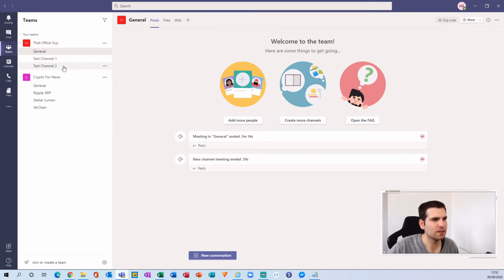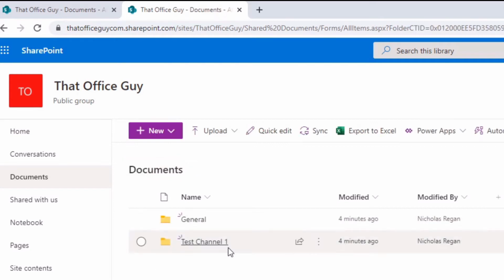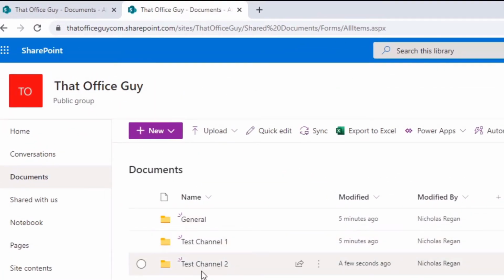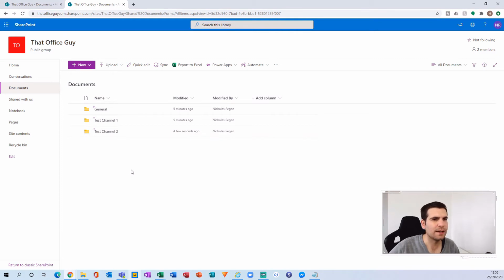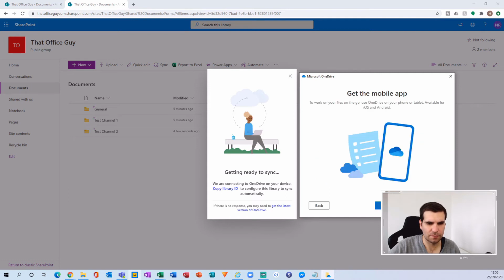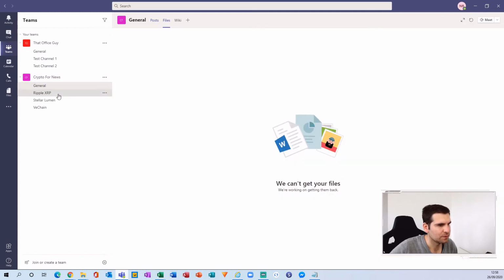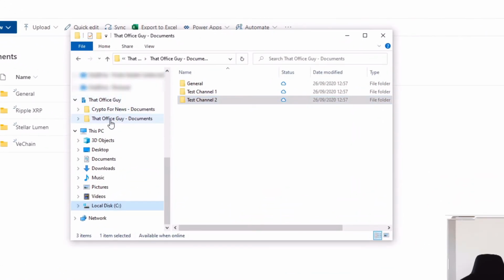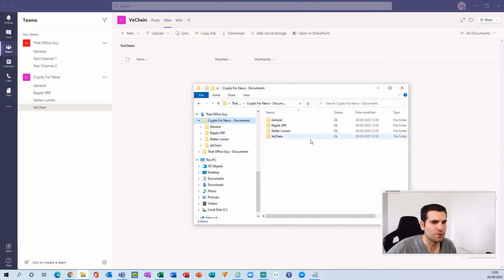How to use Microsoft Teams Files with SharePoint Document Library - Microsoft Teams Tutorial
In this Microsoft Teams tutorial explain how Microsoft Teams is linked directly into SharePoint and how to best use files within Microsoft Teams. Using the document library in SharePoint can be difficult at times and so can using the files in Microsoft Teams, in this Microsoft Teams tutorial I show you how I use the files from Microsoft Teams and how I believe it enhances the Microsoft Teams experience.

Let’s connect!